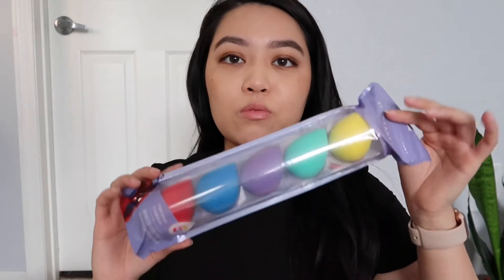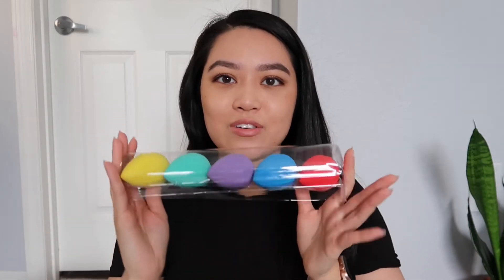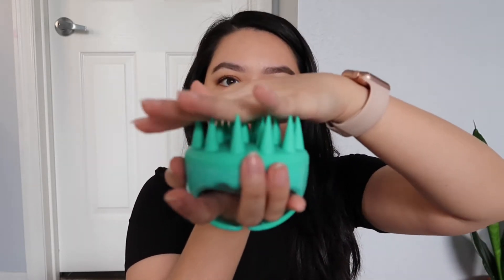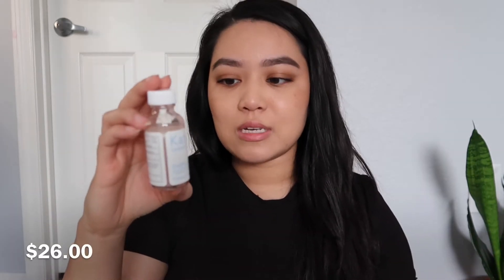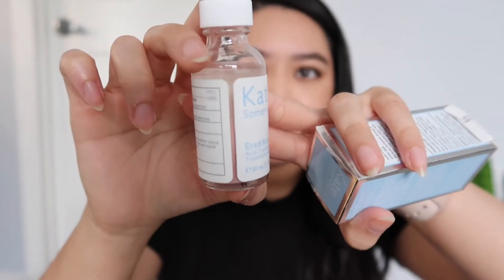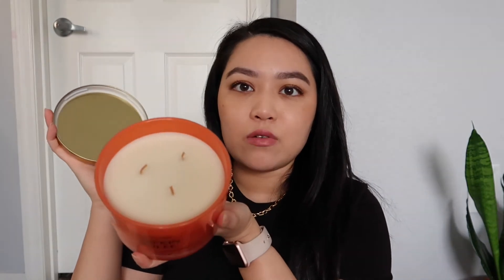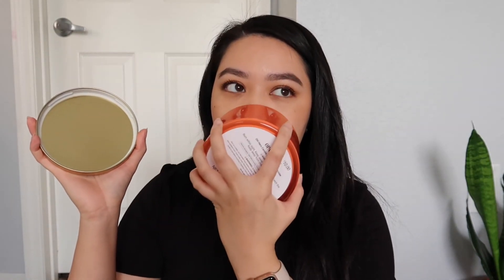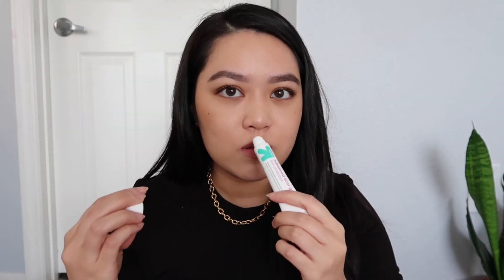Amazon & Target haul | Gold jewelry, velvet lippies, beauty tools & more! | Amazon finds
Hello everyone! Today’s video will be a Amazon & Target haul.

The majority of the products mentioned will be listed below.

Gold hoop earrings. micuco Small Hoop Earrings

Peripera Ink the Velvet Lip Tint #2

Kate Somerville EradiKate Acne

Peripera Ink the Velvet Lip Tint #17

Gold chain necklace. ACC PLANET Statement 14k Gold

Shampoo Massager Brush Scalp.

BEAKEY 5 Pcs Makeup Sponge Set.